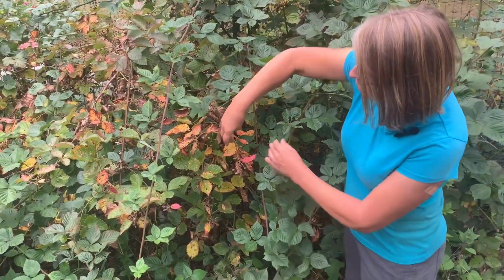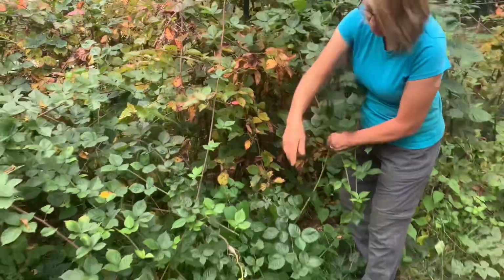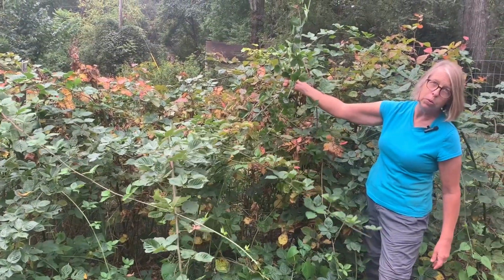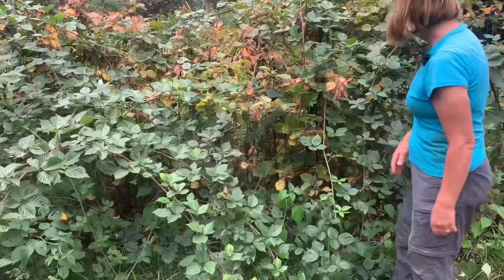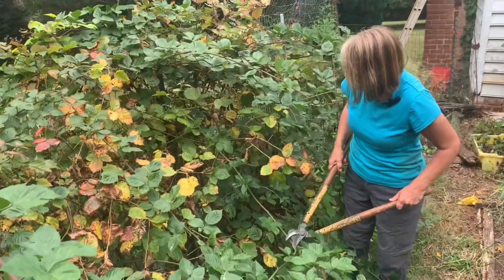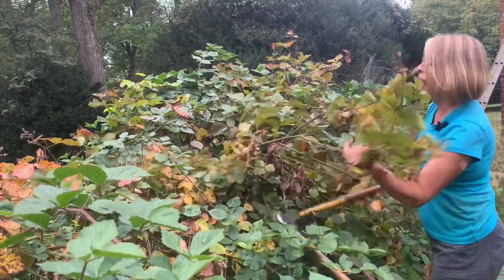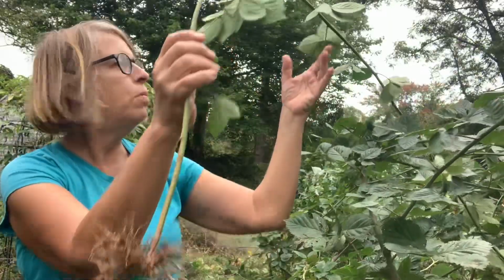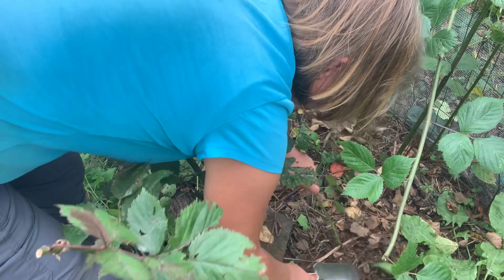Fall Blackberry Pruning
Here’s how to prune blackberries for maximum productivity. Cut back this year’s fruiting growth, trim out some of the wild new growth and tidy up the area. Plants will be all set to spend their dormancy gathering g strength for vigor spring growth.